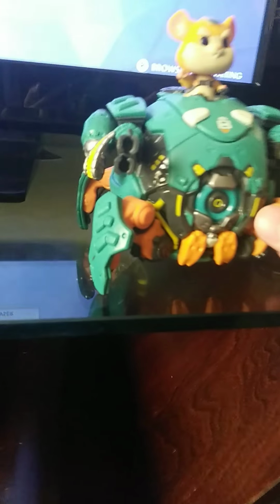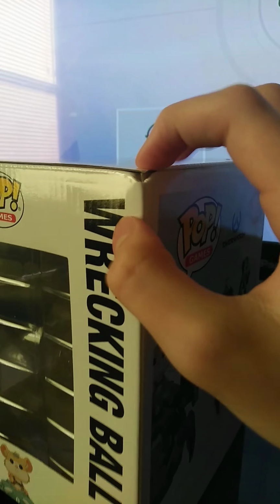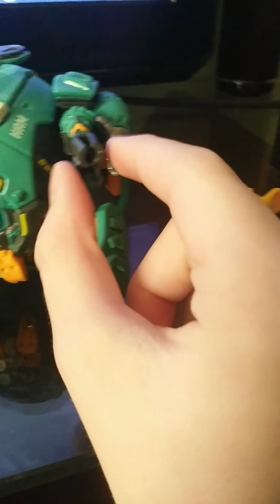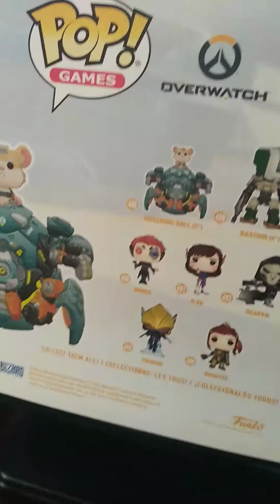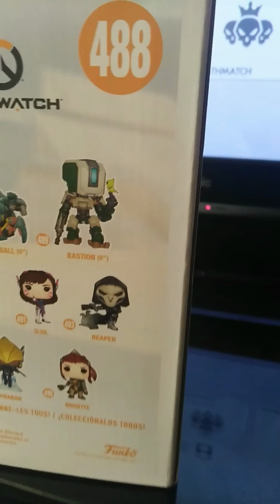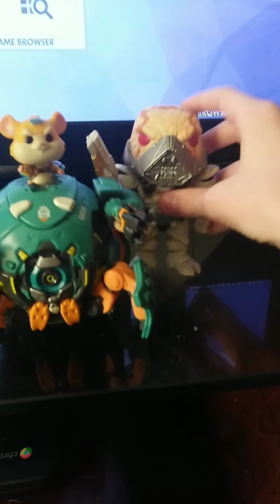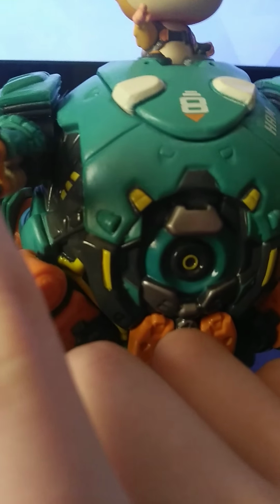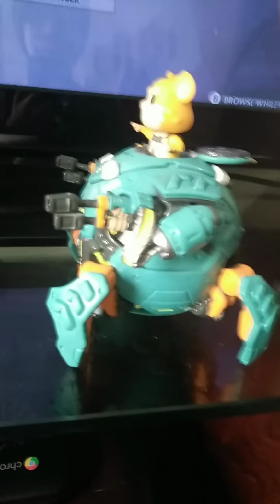Wrecking ball 6 inch pop